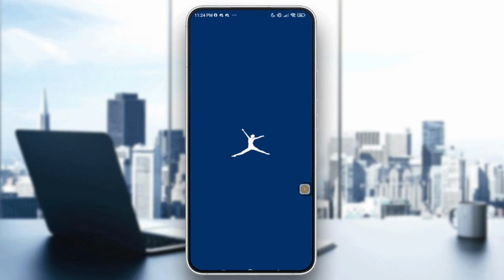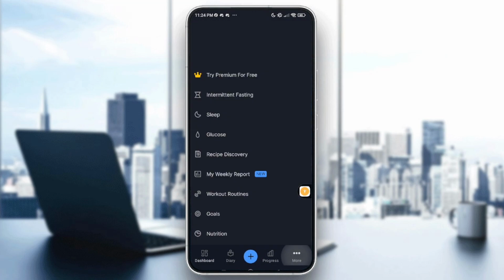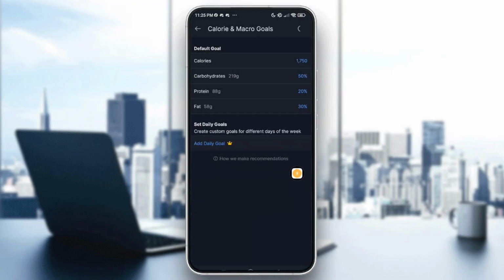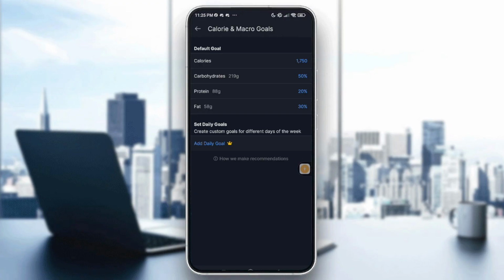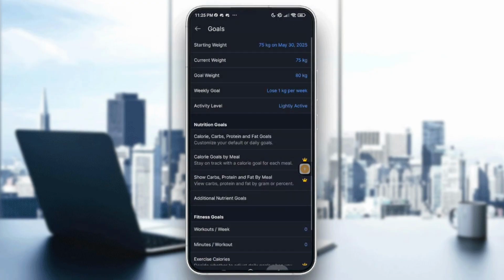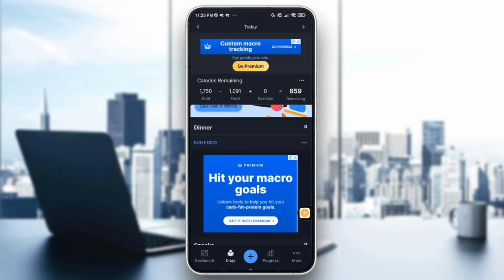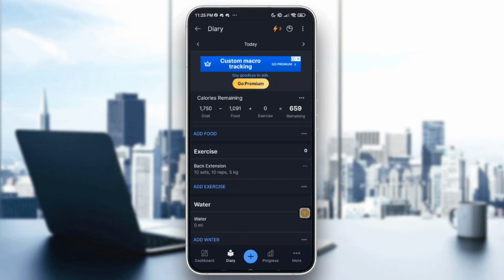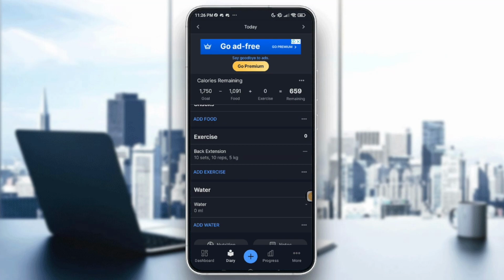How To Add a Cheat Day in MyFitnessPal Tutorial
Today we talk about add a cheat day in myfitnesspal,myfitnesspal,my fitness pal,macro tracking for beginners,how to use myfitnesspal